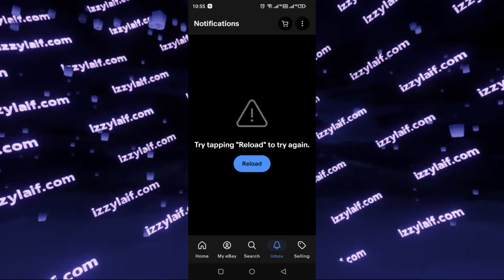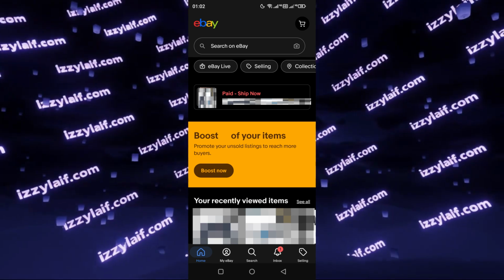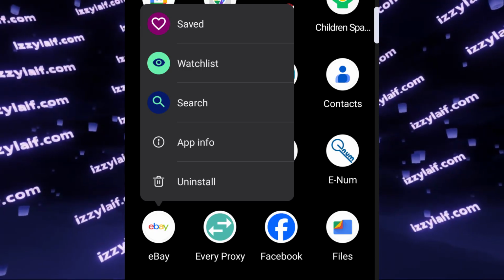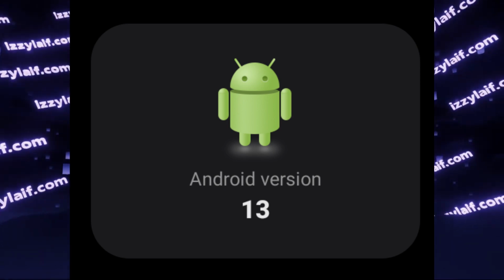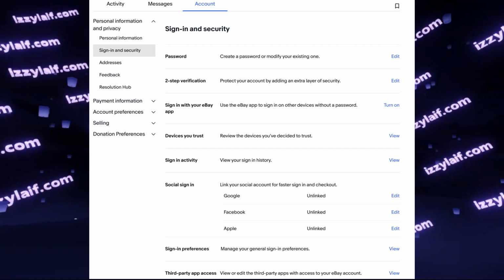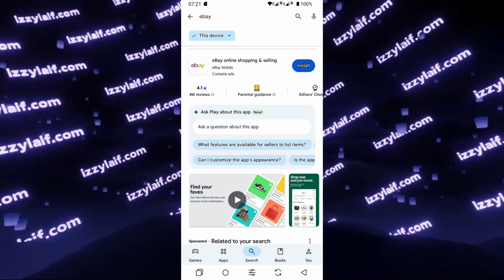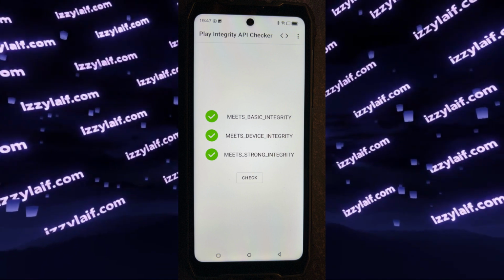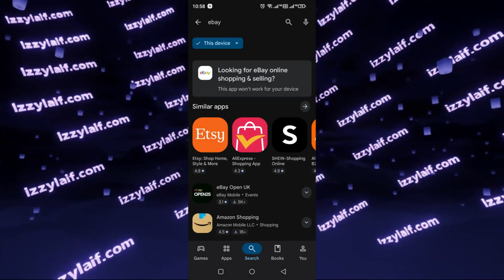💰 Ebay Android Invalid token The App Won't work for your device fix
Invalid token
Network error
The App Won't work for your device
Upstream connect error or disconnect/reset before headers.

eBay app suddenly stopped working on your Android device with “Invalid access token” or network errors? Even worse—Play Store says your device is no longer supported?

In this video, I explain why this happens (Google Play Integrity check failure), how firmware updates can break compatibility, and show a simple workaround to get the eBay app working again by sideloading it.